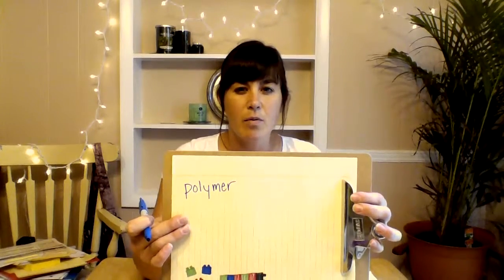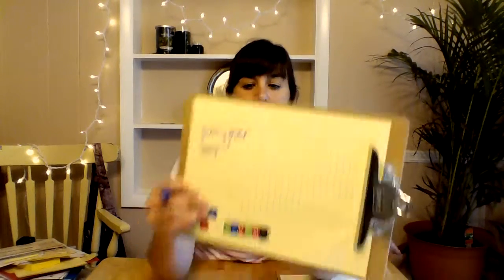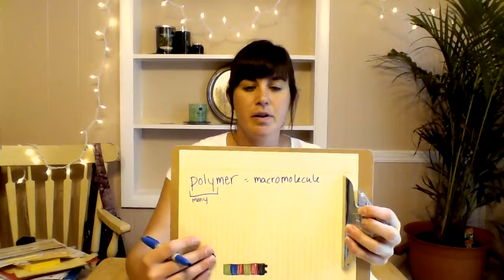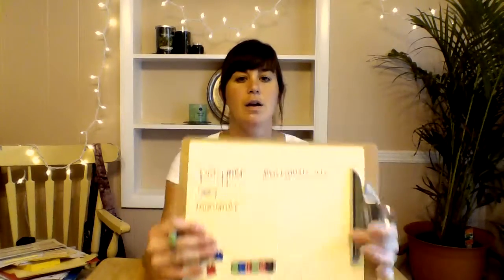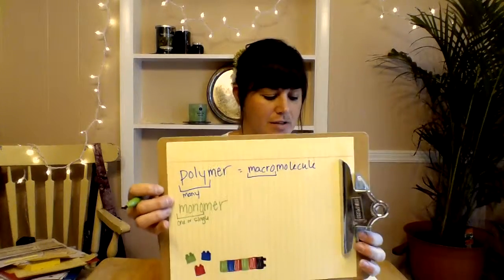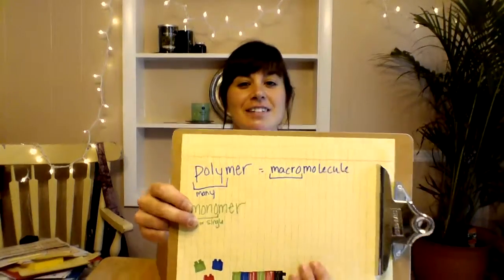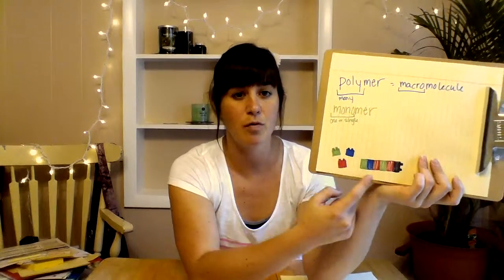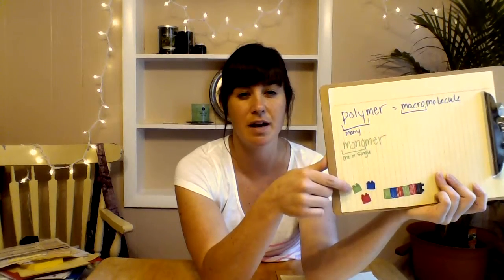Intro to Biological Molecules with Mrs. Cuentas